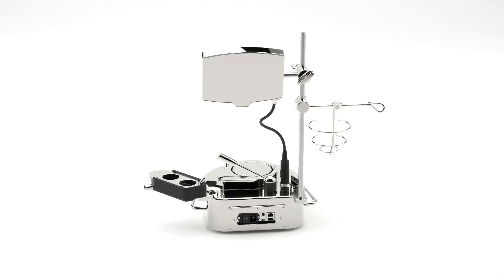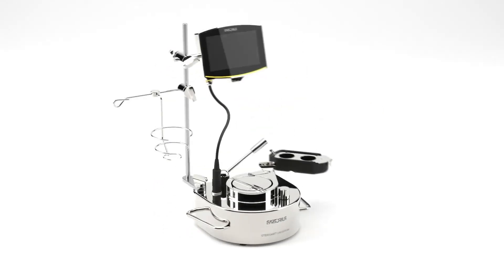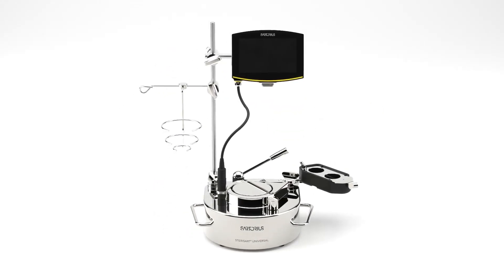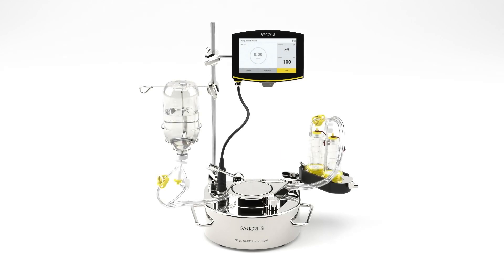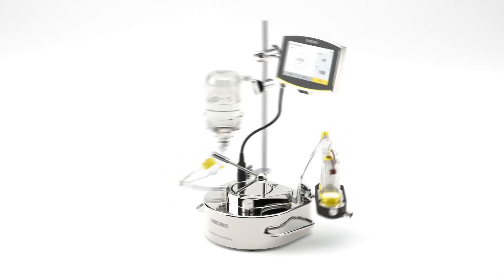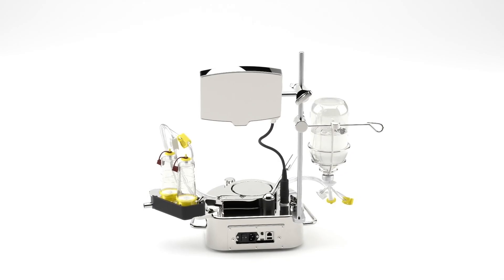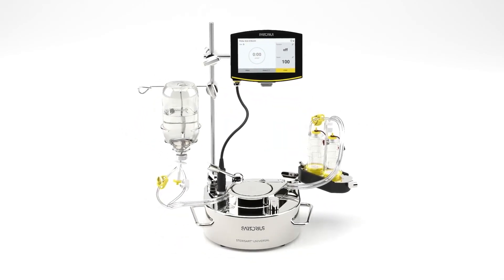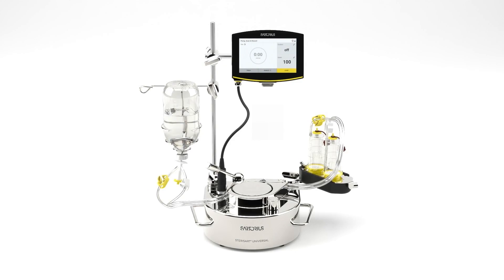Tutorial: How Sterisart®️ Universal Pump | Gen 4 - 21 is CFR Part 11 Compliance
Sterility testing in the pharmaceutical industry is a crucial regulatory requirement for final product release. It ensures that sterile pharmaceuticals and medical devices are free from viable contaminating microorganisms, confirming that each manufactured batch is safe for release.

In this video, we’ll walk you through the step-by-step software features needed to comply with 21 CFR Part 1, a crucial regulation in the pharmaceutical industry.

Compliance with 21 CFR Part 1 guarantees the integrity and security of electronic data, ensures accurate record-keeping, and facilitates regulatory audits. Adhering to these standards helps maintain the quality and safety of sterile products, protecting public health and meeting stringent regulatory requirements.

- Sterility testing workflow and compliance with 21 CFR part 11
- Visual step-by-step guidance for:
- Role-based access & management
- Audit Trail and electronic Records
- Electronic signatures
- Record protection & data integrity
- Automatic backup & export & timer controlled actions